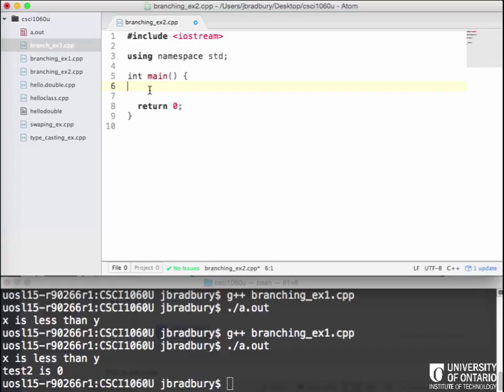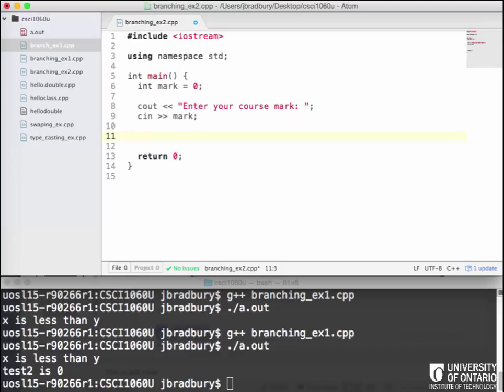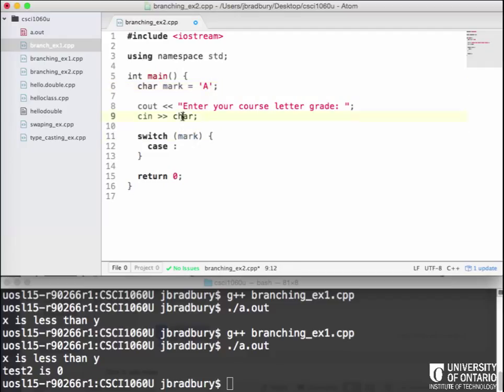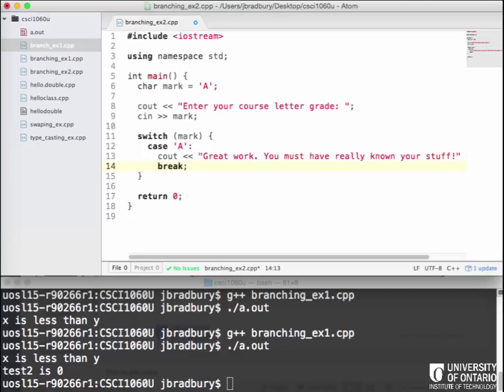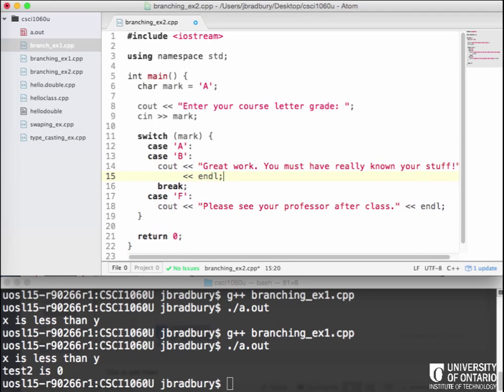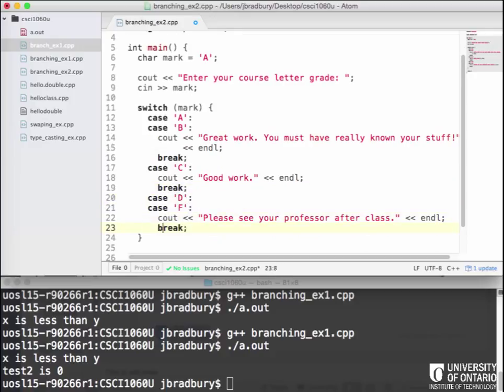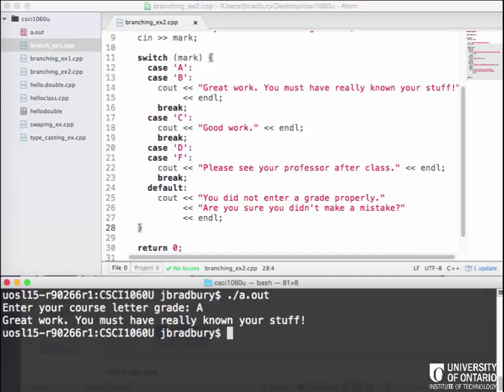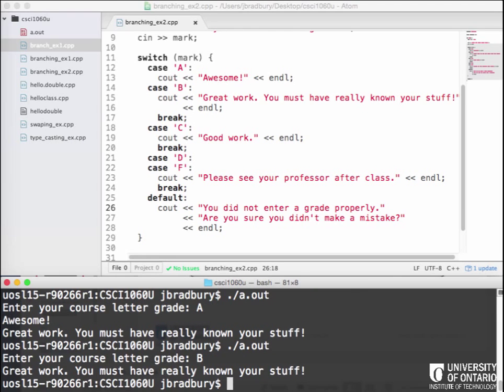Switch Statements in C++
An example of a switch statement in C++. This is an in-class programming example from CSCI 1060U: Programming Workshop I at the University of Ontario Institute of Technology.